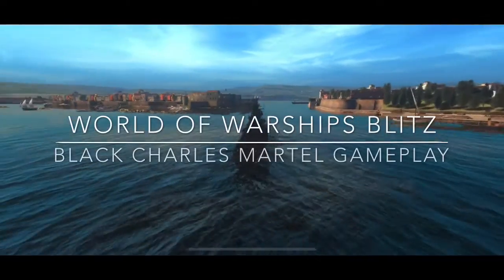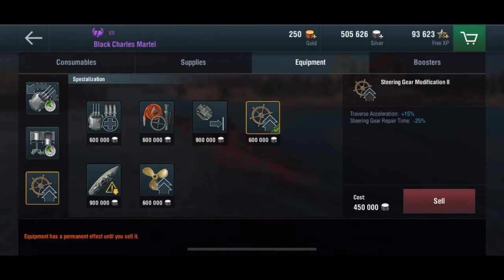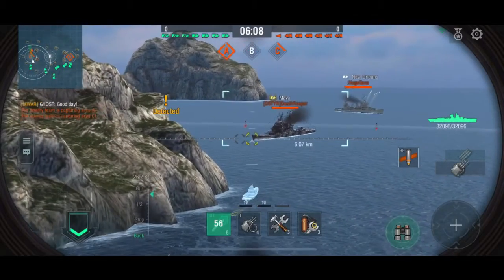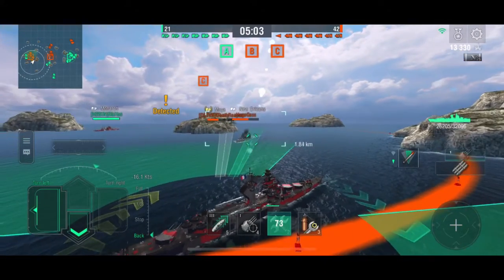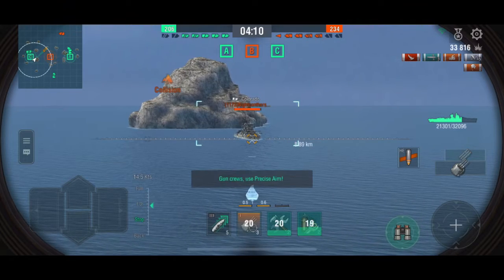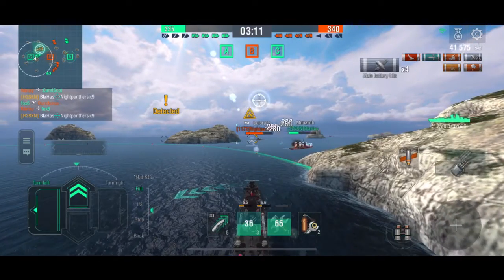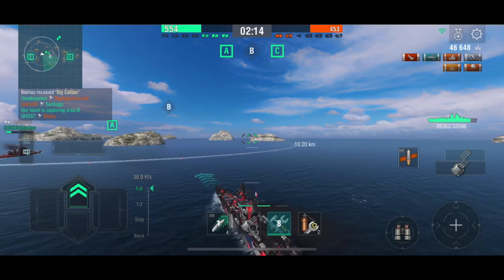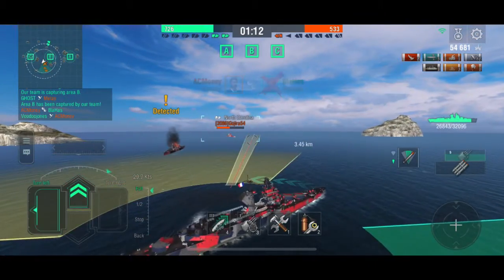Black Charles Martel Gameplay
Woo! It’s time for another video! Sorry for the long delay of uploading, my wife and I are in the process of buying a house so it’s been a little hectic recently